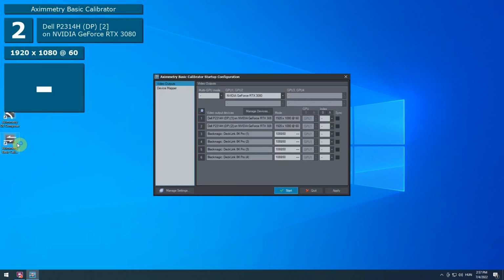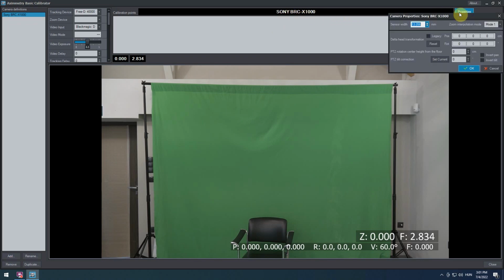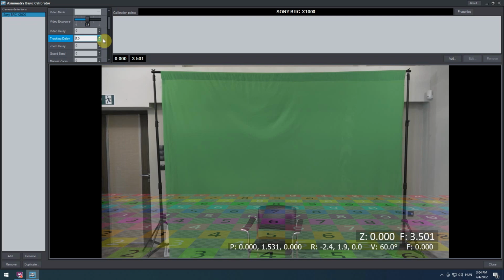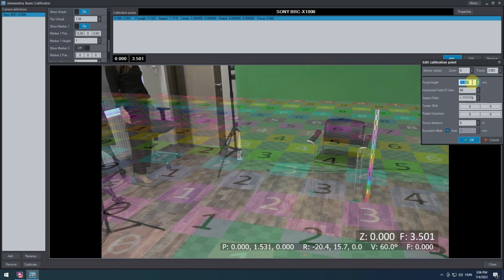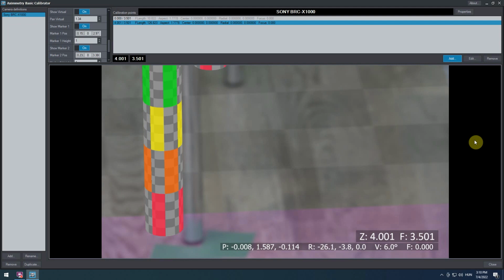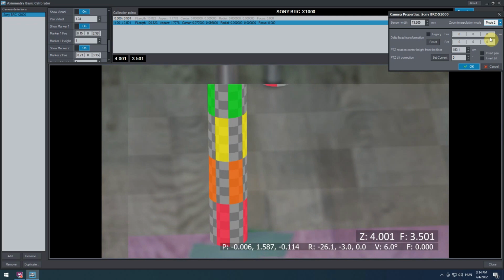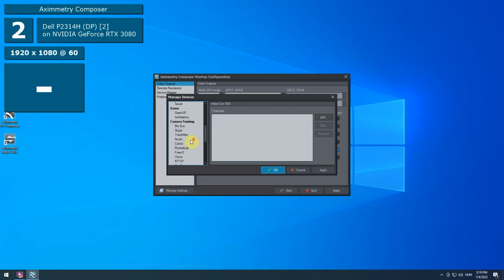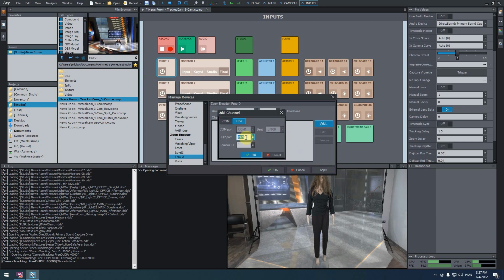Aximmetry Basic Calibrator Tutorial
The Aximmetry Basic Calibrator is a calibration software you can use to calibrate the zoom and focus parameters of any tracked camera. We recommend the use of this calibration software for those who wish to calibrate a PTZ camera, or have difficulties using the Aximmetry Camera Calibrator. This video tutorial is a step-by-step guide demonstrating the use of the Aximmetry Basic Calibrator.